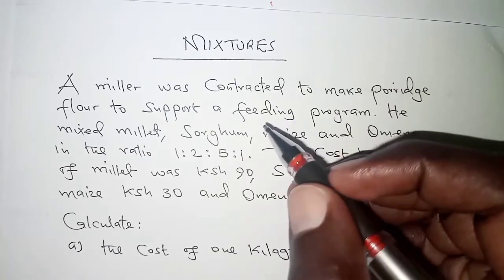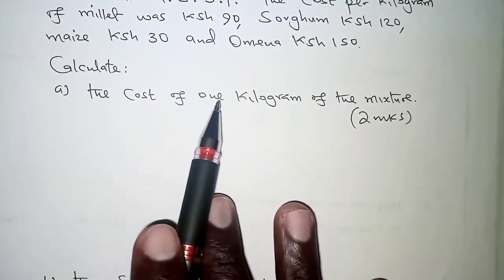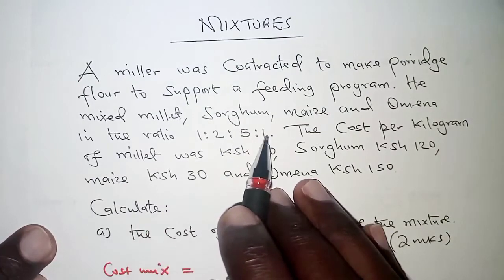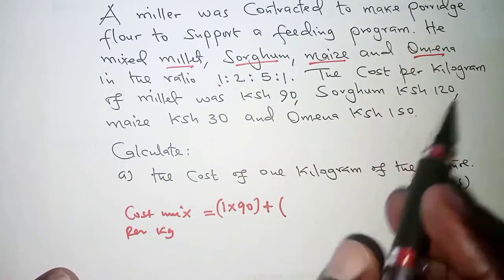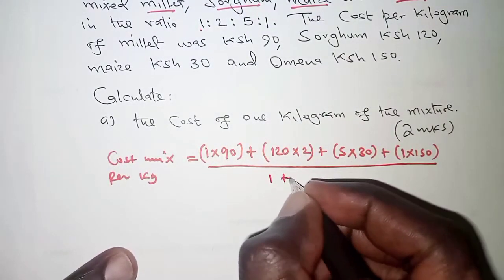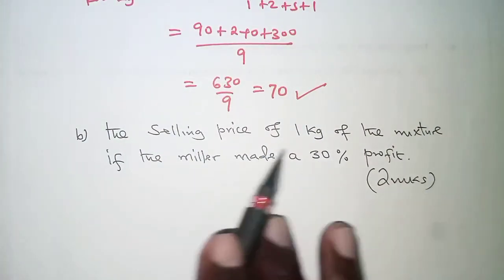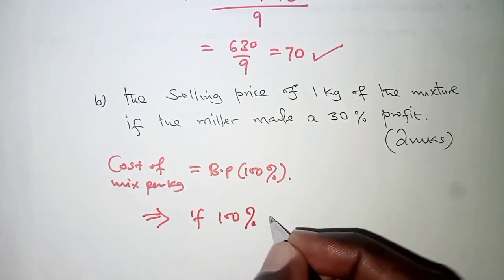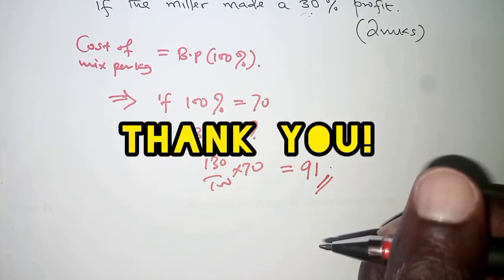Mixtures and Proportions: Calculating Costs of Mixture (FORM 3 MATHS!)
Watch this detailed tutorial on mixtures and proportions in Form 3 Maths! In this video, we will work through a practical example on how to calculate the cost of a mixture. Learn the step-by-step process to solve these types of problems and improve your math skills. Don't miss out on mastering this important concept!